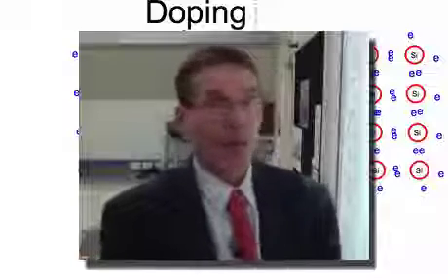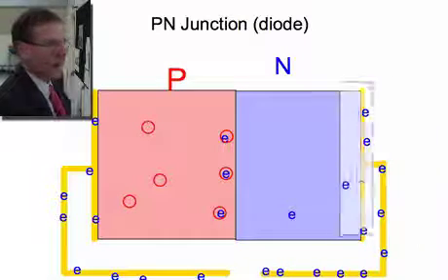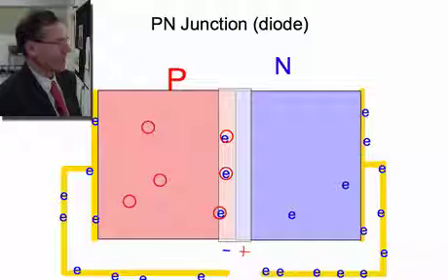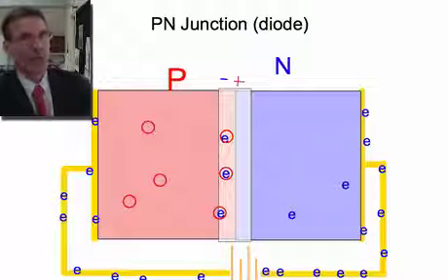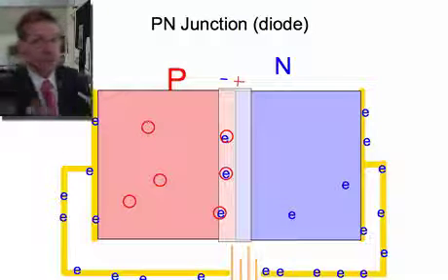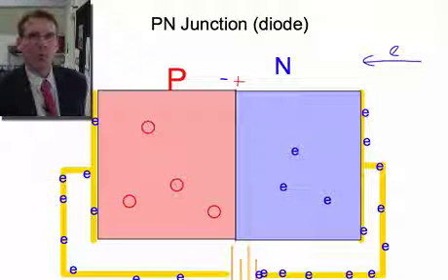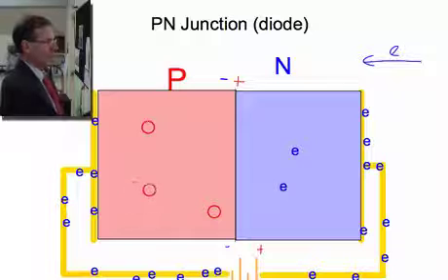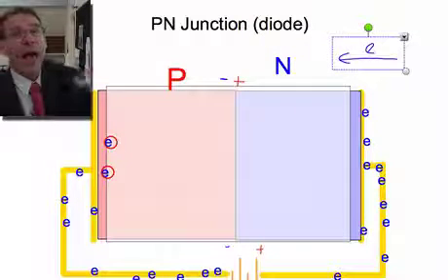diode pn junction